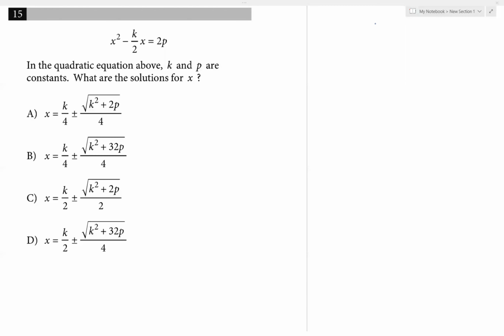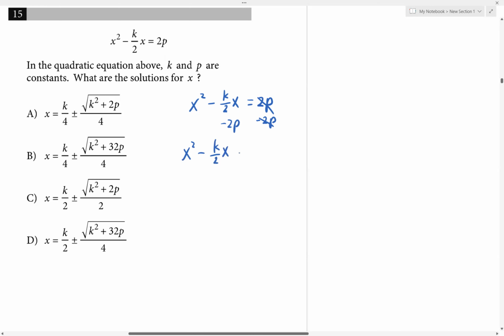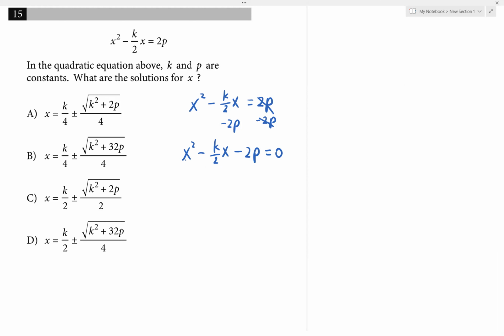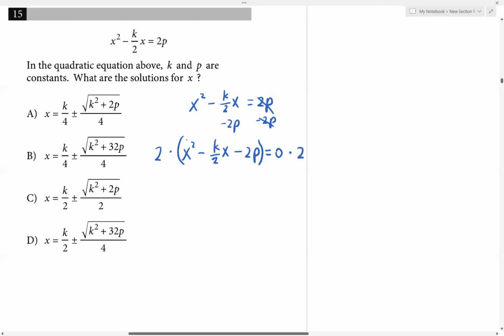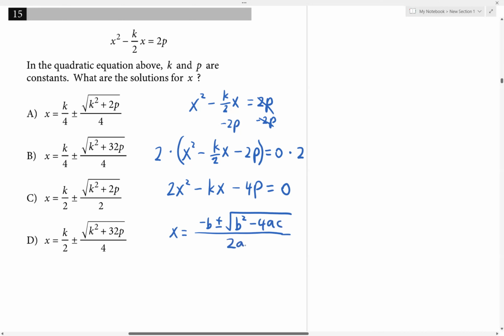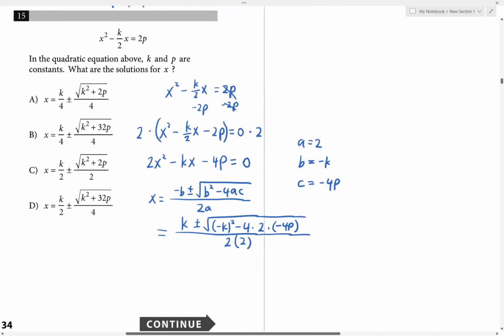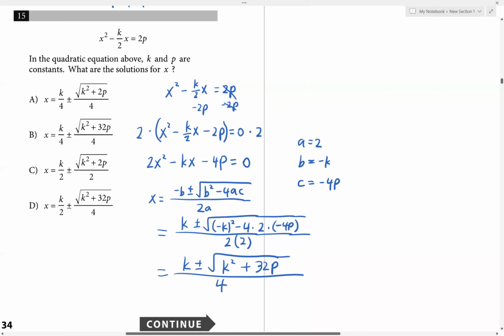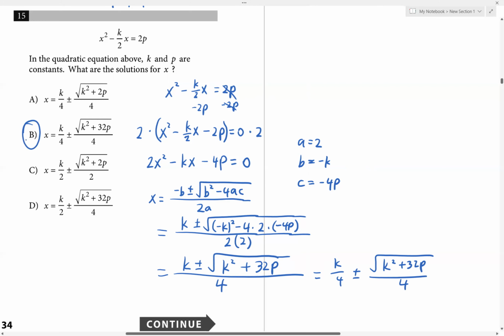SAT Math Test 4 No-Cal #15 by Mr. Jimmy